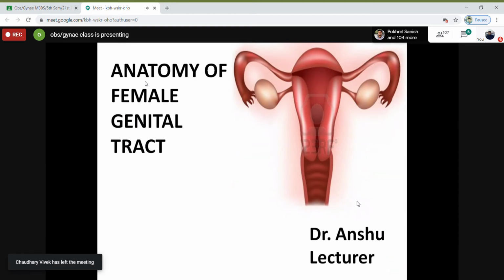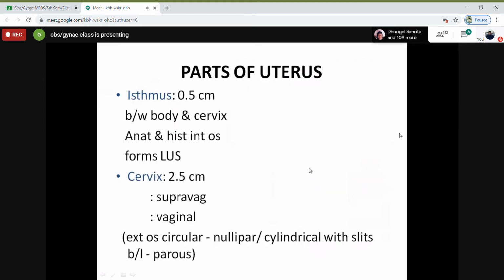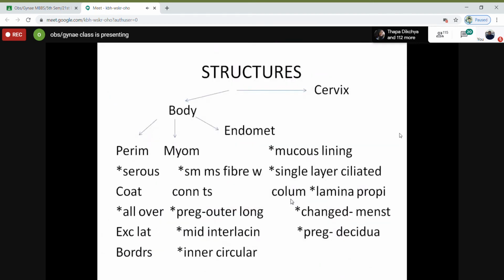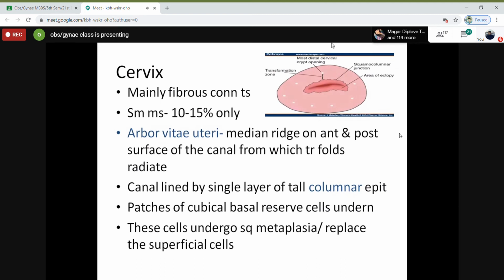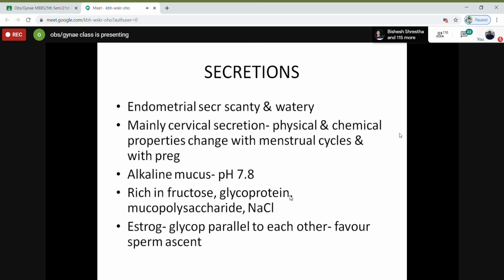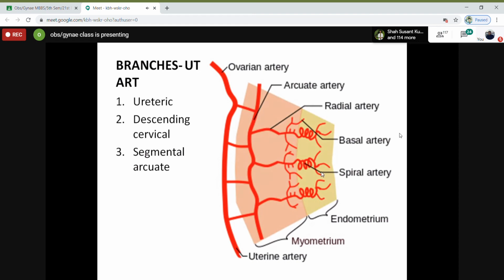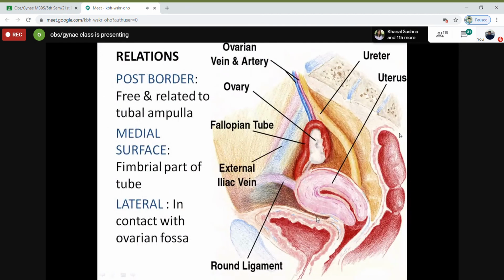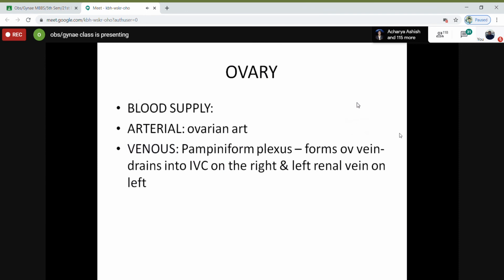anatomy of femalee genital tract